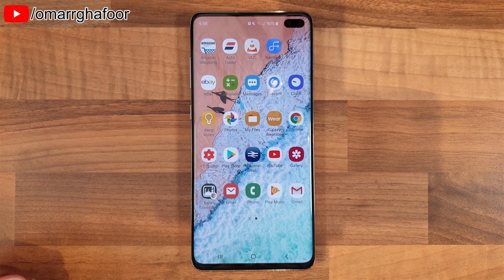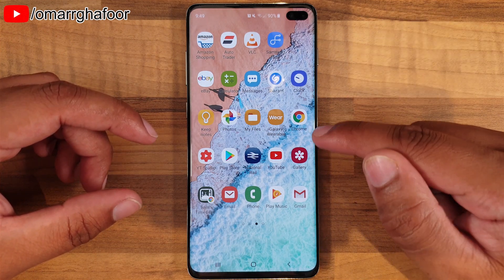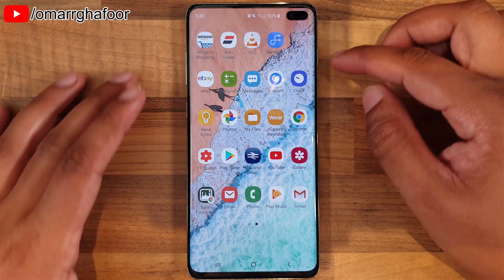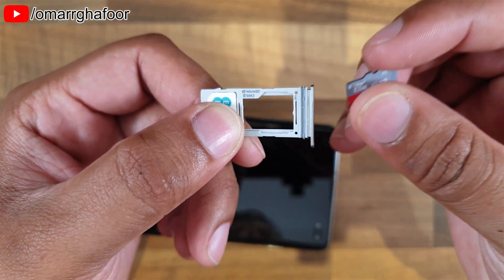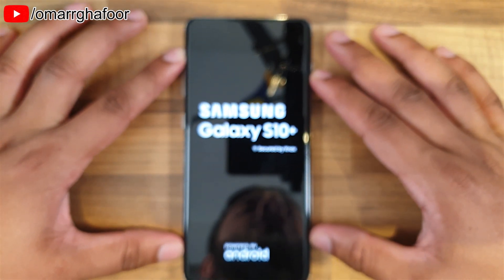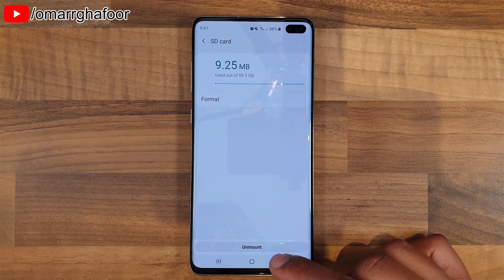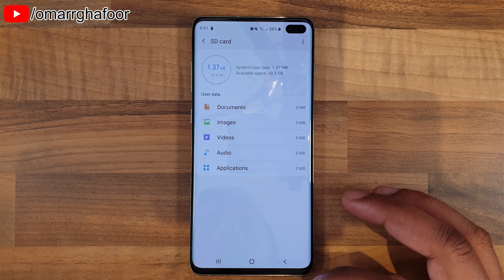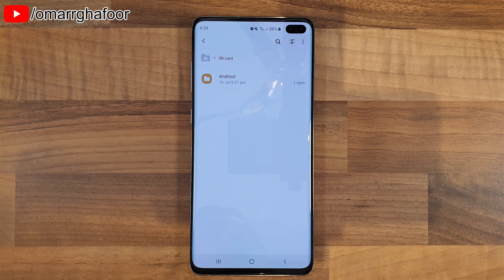Insert and Format SD card | Samsung Galaxy S10 Plus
Insert and Format SD card | Samsung Galaxy S10 Plus, this video illustrates how easy it is so insert and format your Micro SD card, i go through some hints and tips on how to best do this with my 64Gb Micro SD Card and the Samsung Galaxy S10 Plus